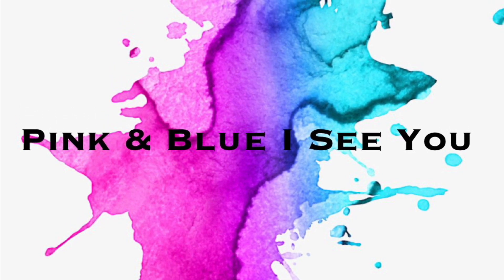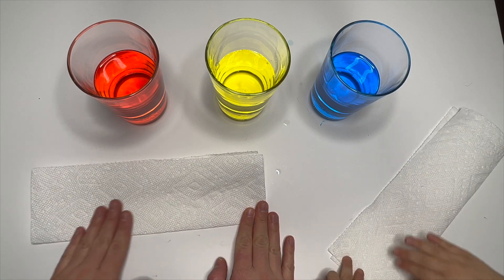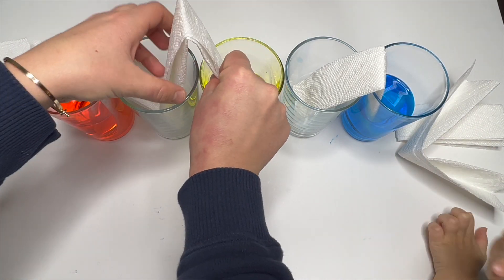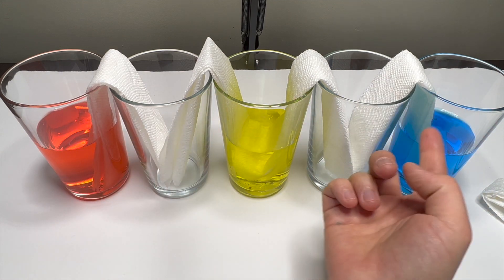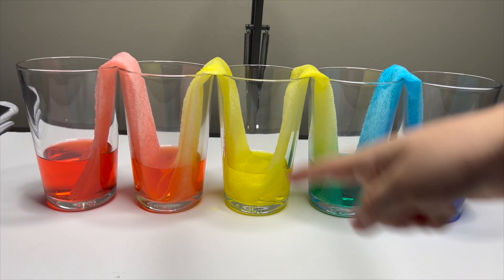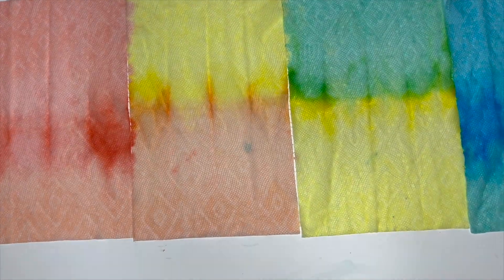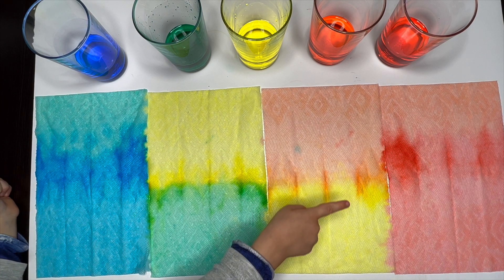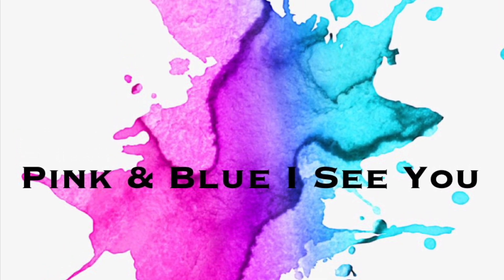Traveling Water Science Experiment | Color Mixing For Kids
Traveling Water Science Experiments for Kids with PINK AND BLUE I SEE YOU.
In todays video we will learn about how water travel up the paper towels through a process called capillary action. This is an example that shows us of how plants and trees are able to get water from the roots in the ground. This a very fun and easy science Experiment to do at home.
Join along and lets have some fun.